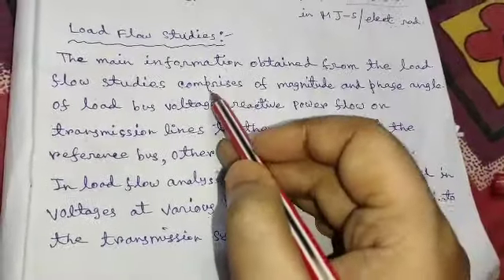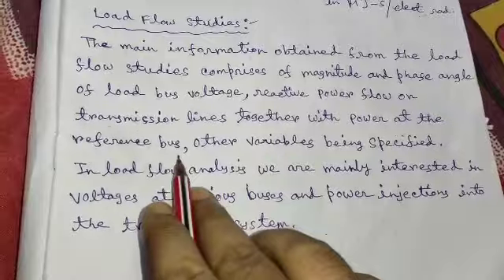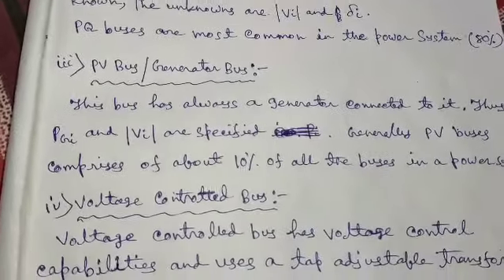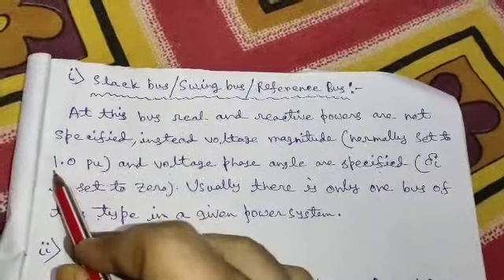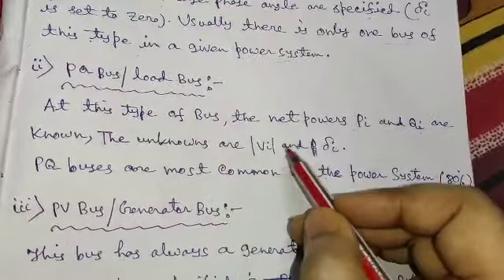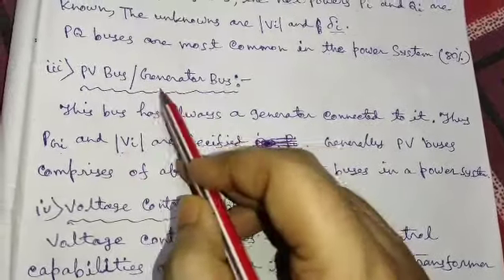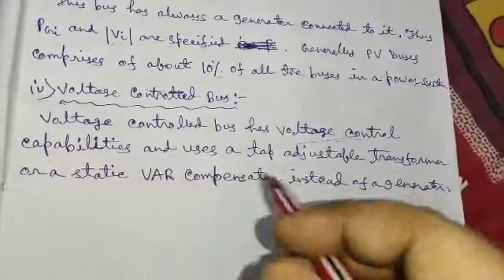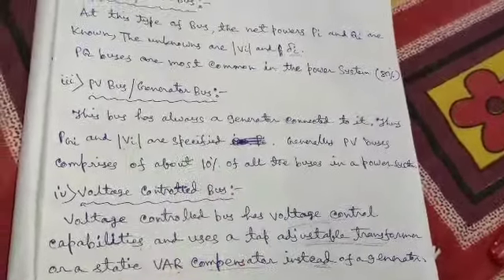LOAD FLOW STUDIES (BASIC )